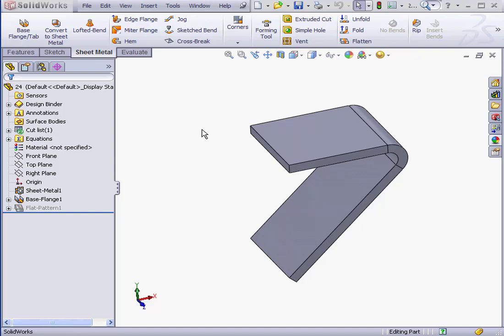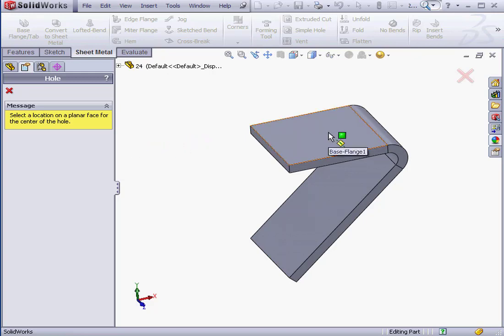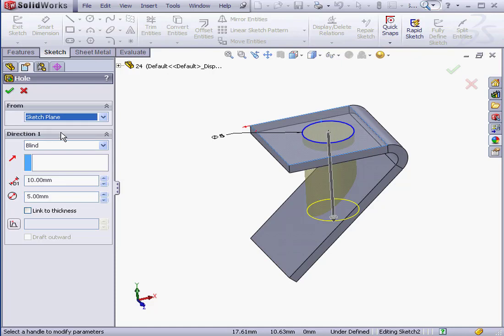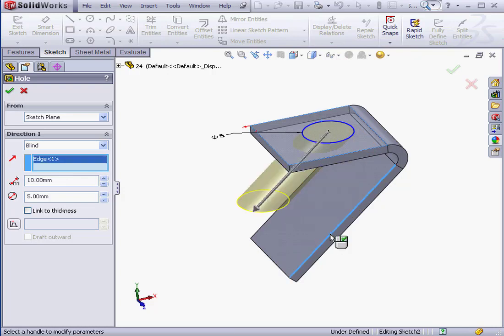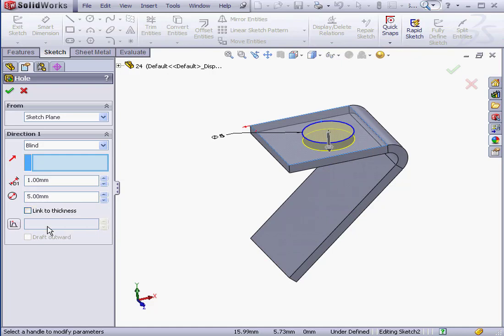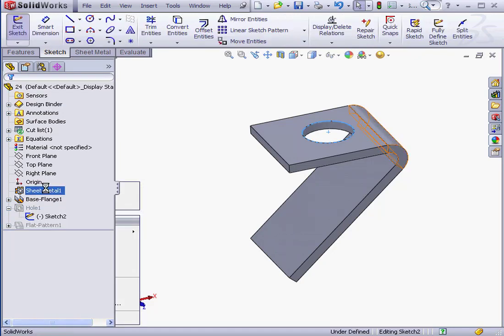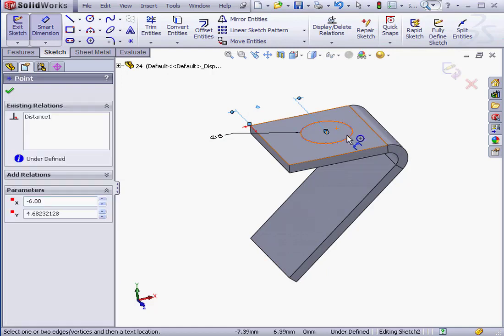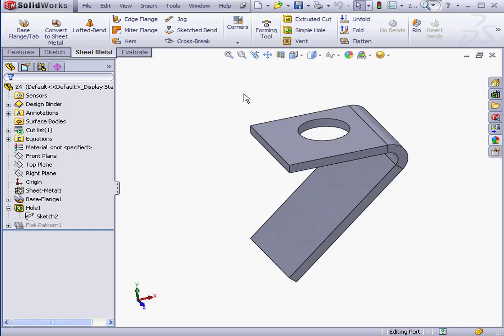SOLIDWORKS Sheet Metal 24 ( Simple Hole ) Tutorials